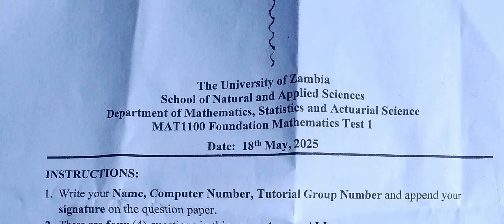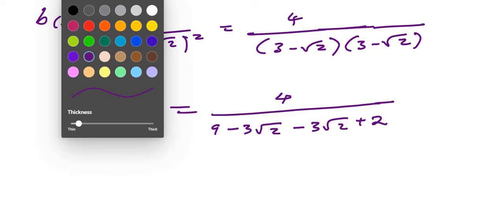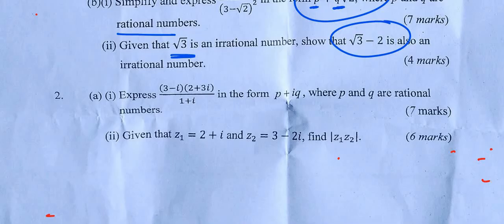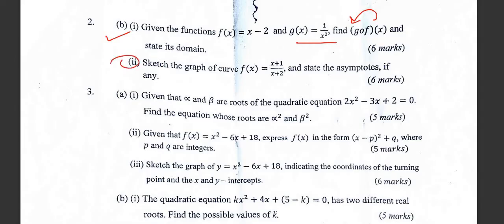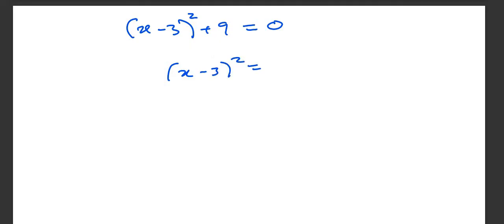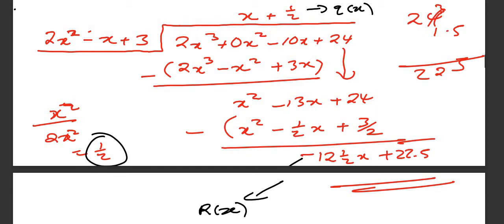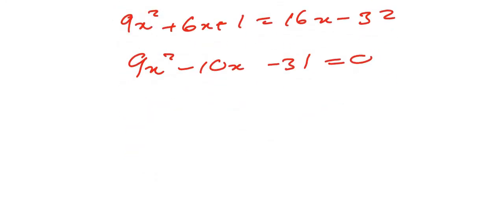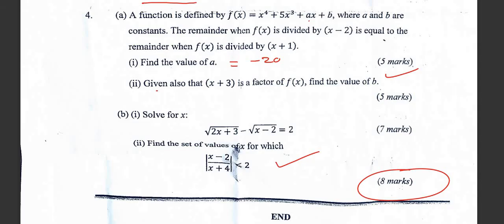MAT1100 TEST 1 2025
RECORDED HOLIDAY REVISION